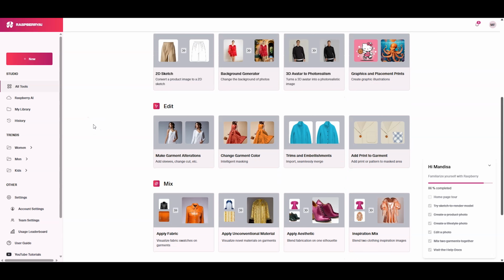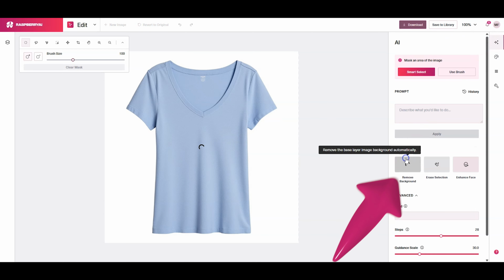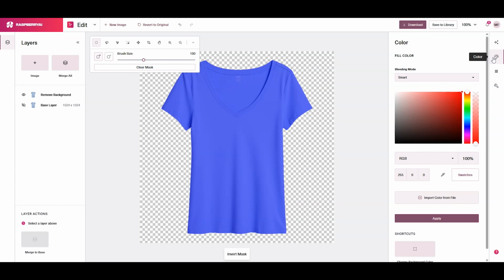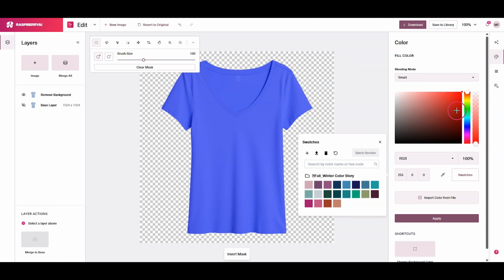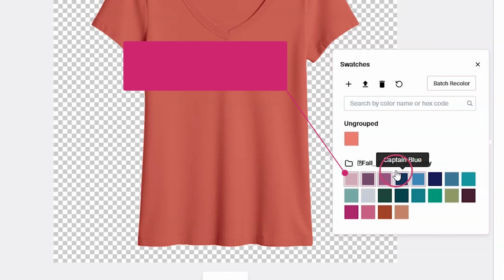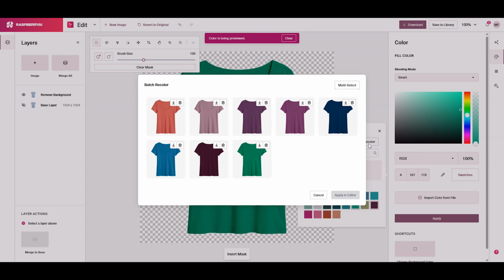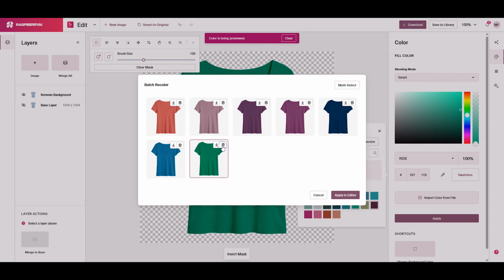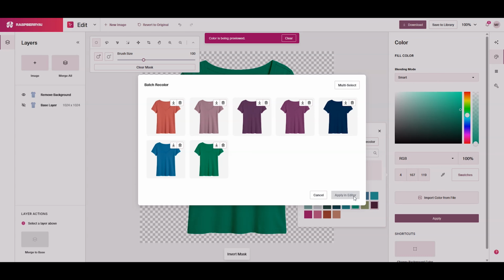Batch Recolor Tool | Edit Module Update in Raspberry AI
🎨 Quickly generate multiple color versions of your fashion designs with Raspberry AI’s new Batch Recolor feature in the Edit Module! In this tutorial, we’ll show you how to upload an ASE color palette, select your swatches, and generate colorways of a garment in just a few clicks. Whether you’re showcasing options for internal review or presenting to clients, Batch Recolor makes it easy to streamline your workflow and save time. Watch now to see how simple it is to bring your color concepts to life.